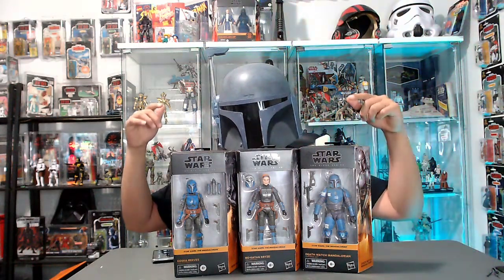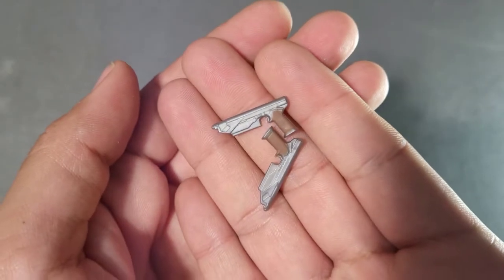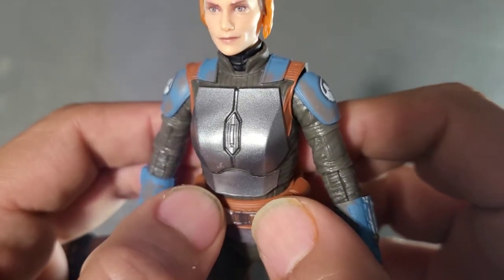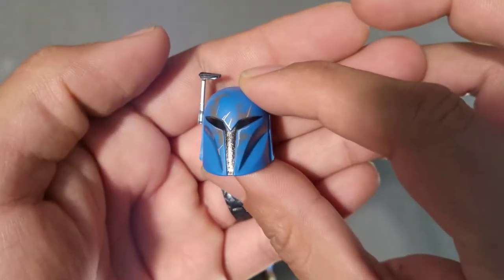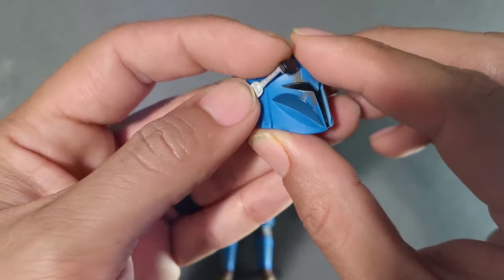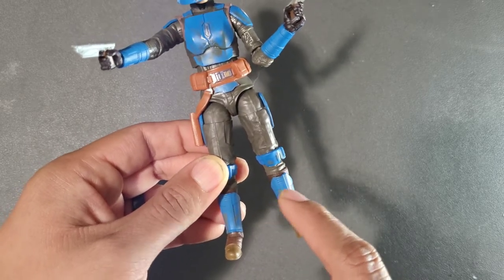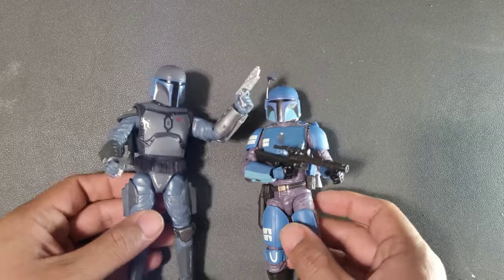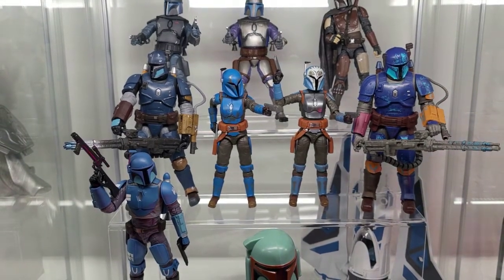Bo Katan, Koska Reeves, and Death watch Mandalorian Black series unboxing and Review!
We got a combo pack today! lets beef up the Mandalorian Black series collection with some awesome figures

Let me know what you think about this massive unboxing and review!